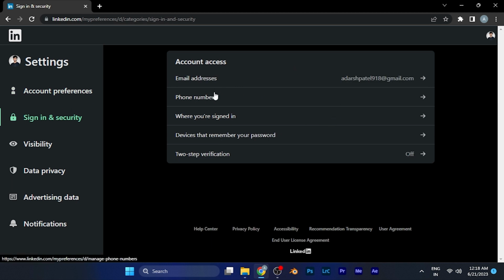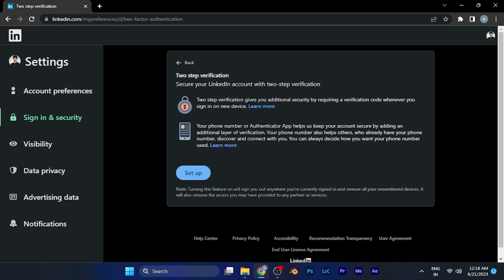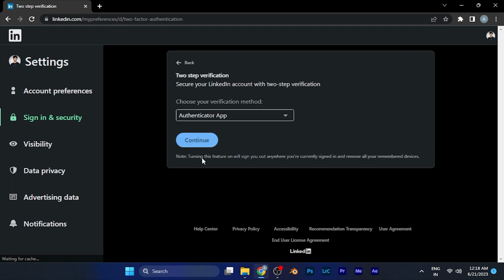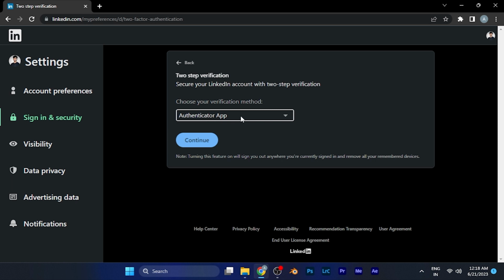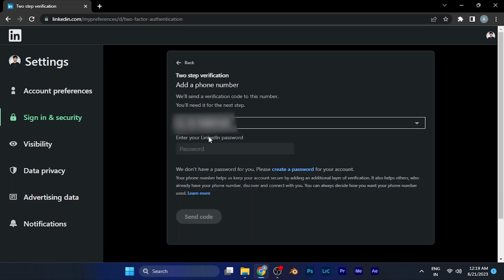How to Enable 2 Step Authentication on Linkedin account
Protecting your LinkedIn account from unauthorized access is crucial for safeguarding your professional information and online presence. In this tutorial, we will show you how to enable two-step authentication on your LinkedIn account, adding an extra layer of security to your login process.

Join us as we walk you through the step-by-step process of enabling two-step authentication on LinkedIn. We'll guide you on how to activate this feature using your LinkedIn mobile app or through the LinkedIn website.

Learn how to set up an authenticator app, such as Google Authenticator or Microsoft Authenticator, to generate verification codes for enhanced security. We'll also explain how to use SMS as an alternative method for receiving verification codes.

Discover the benefits of two-step authentication and how it adds an extra layer of protection to your LinkedIn account. With this feature enabled, you'll receive a unique verification code every time you log in, ensuring that only authorized individuals can access your account.

We'll also provide tips on managing and troubleshooting two-step authentication, including how to generate backup codes and recover your account if you lose access to your primary verification method.

Protecting your professional identity is of utmost importance, and enabling two-step authentication on your LinkedIn account is a proactive step towards enhancing your account's security.